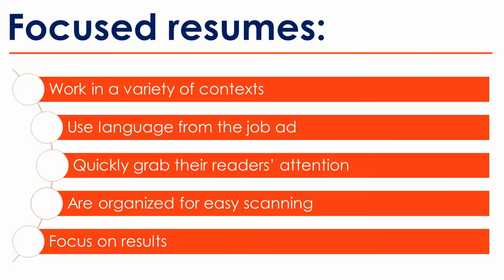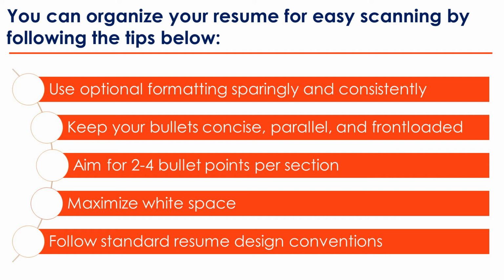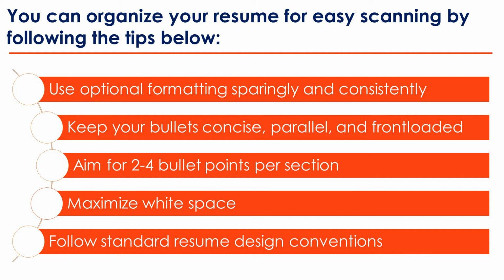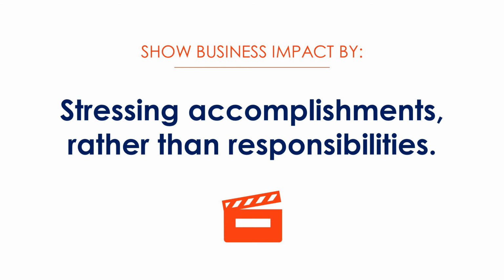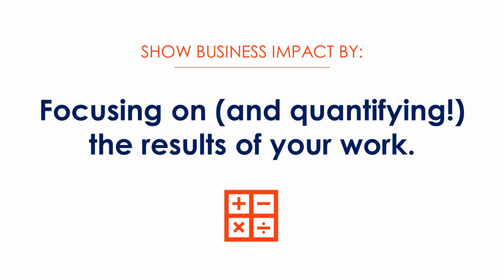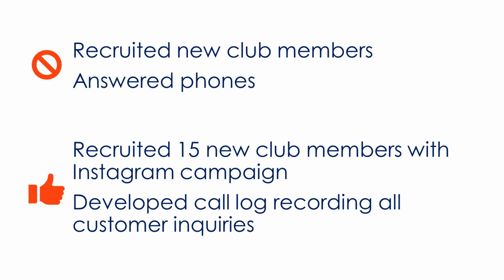Creating a Focused Resume